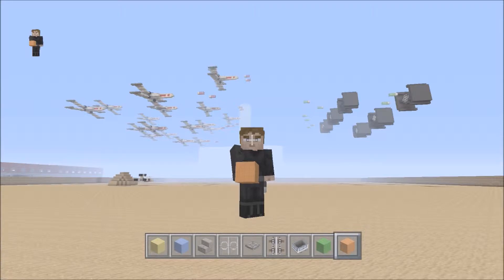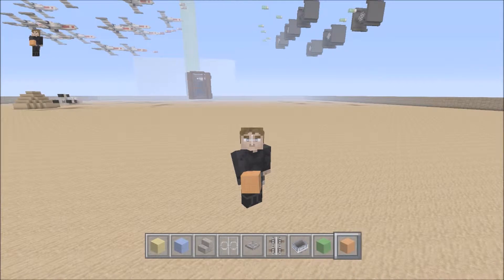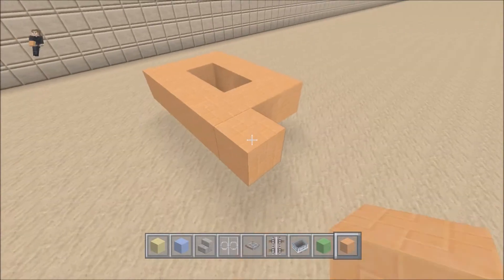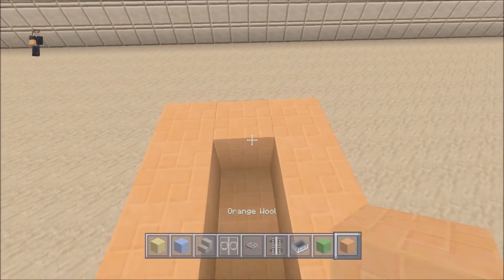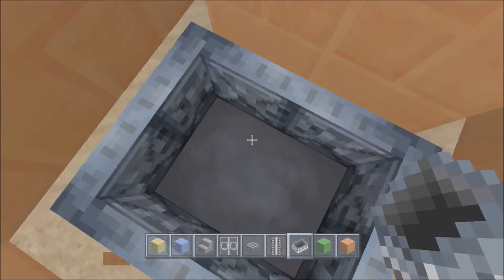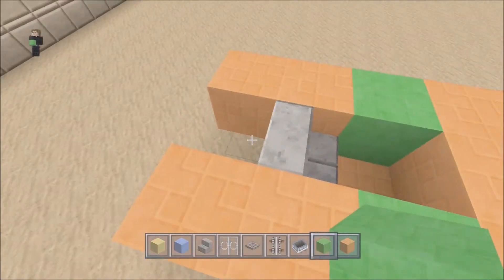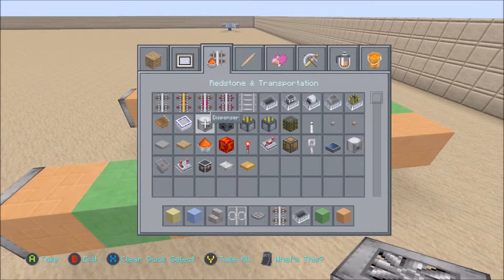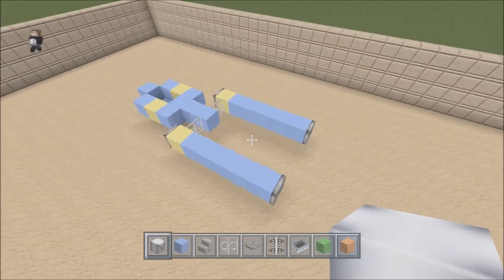Minecraft starwars Pod Racer build tutorial